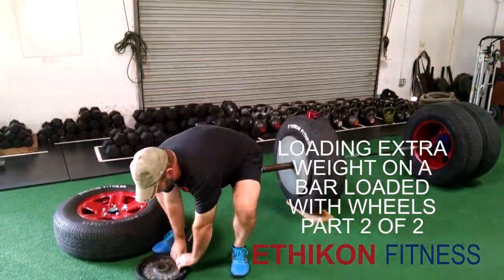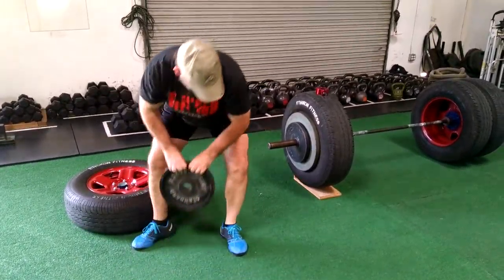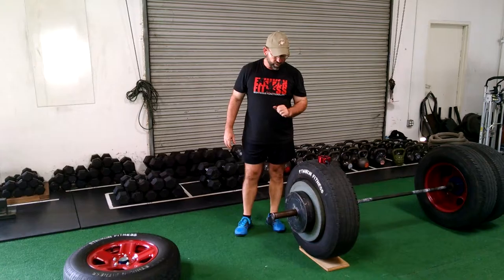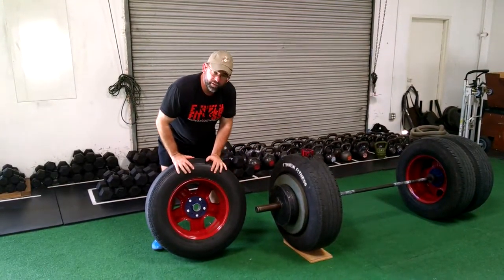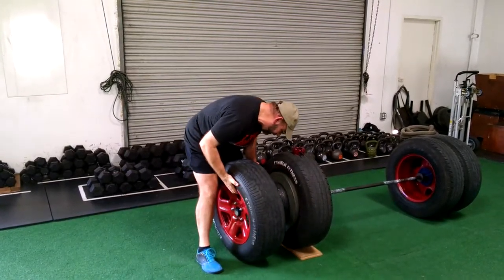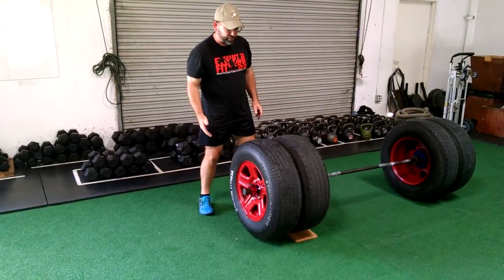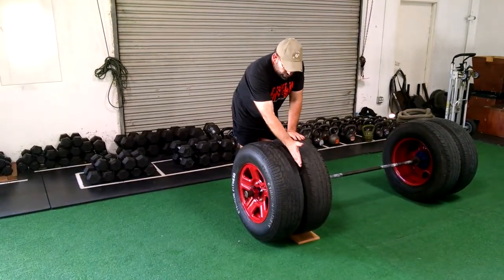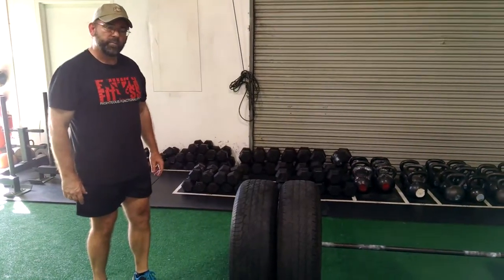Ethikon Fitness Axle Deadlift Chariot Collars and Wheels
This video provides information on the Chariot Collars (wheel attachments) and wheels that will be used at the 2016 North American Strongman National Championships